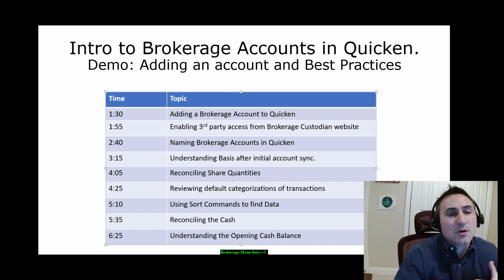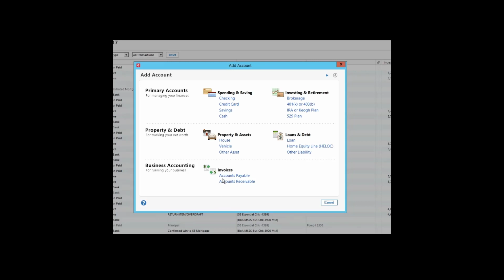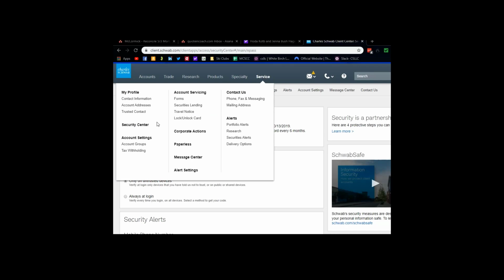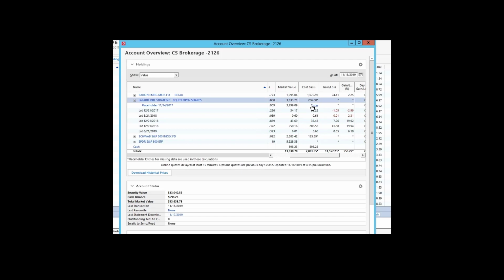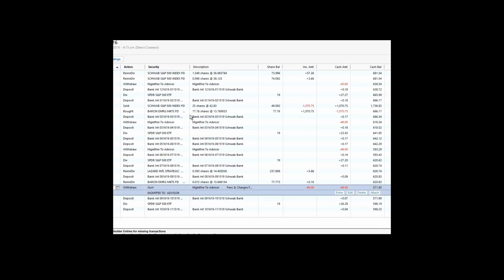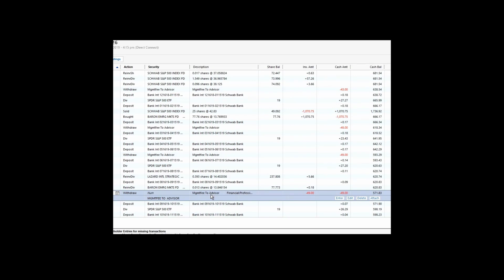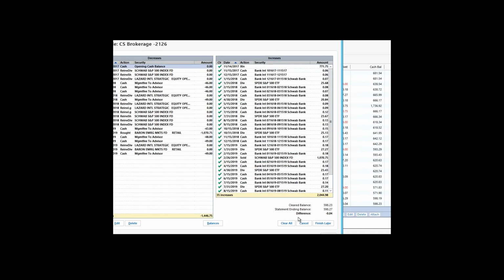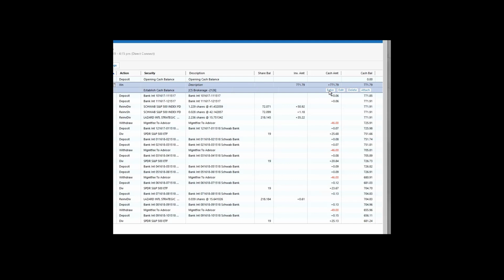Quicken Investment Accounts | Reconciliation, Setup & Troubleshooting (Fix Errors + Best Practices)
Learn how to reconcile brokerage and investment accounts in Quicken — including setup, error troubleshooting, and best practices for accurate portfolio tracking. This comprehensive Quicken investment tutorial is perfect for anyone managing stocks, mutual funds, or brokerage accounts inside Quicken for Windows.

Whether your Quicken investment balance is off, transactions aren't downloading correctly, or you just want to set up a brokerage account the right way, this guide walks you through every step.

📌 What You'll Learn:
✅ How to add and set up a brokerage account in Quicken
✅ How to reconcile investment accounts step-by-step
✅ How to fix common Quicken investment errors
✅ Best practices for keeping investment data clean and accurate
✅ How to troubleshoot transaction download issues from brokerages

⏱ Timestamps:
0:00 Introduction
1:00 Adding a brokerage account in Quicken
3:00 Downloading investment transactions
5:00 Reconciling investment accounts
7:00 Troubleshooting common errors
7:30 Best practices & wrap-up